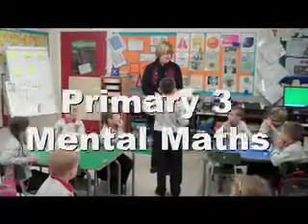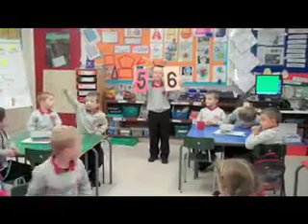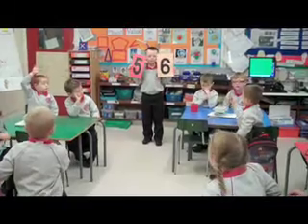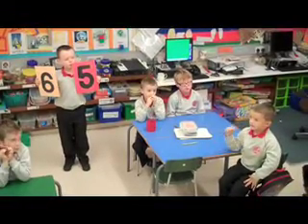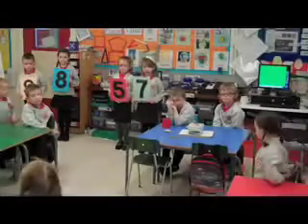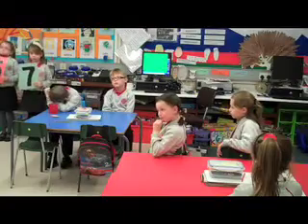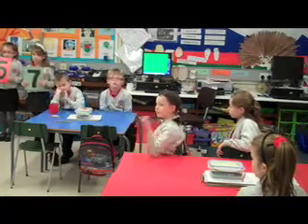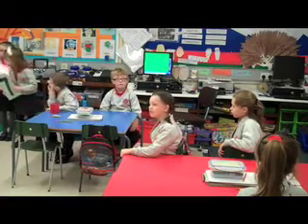Primary 3 Mental Maths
Primary 3 mental maths activities.